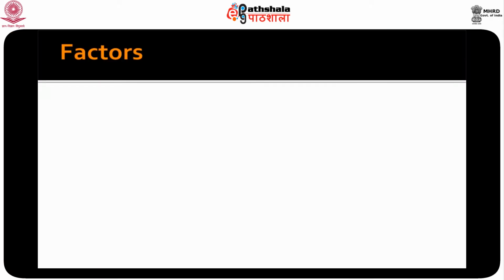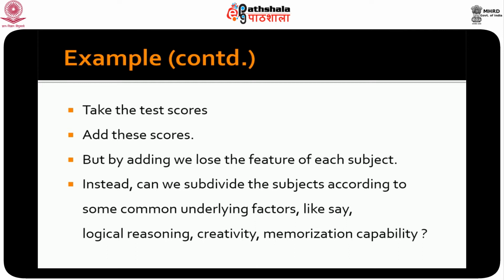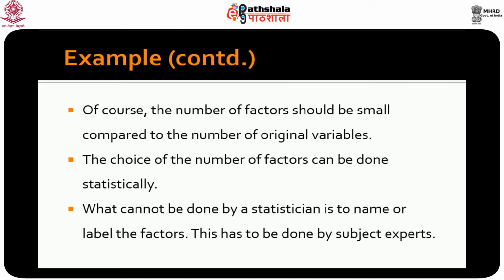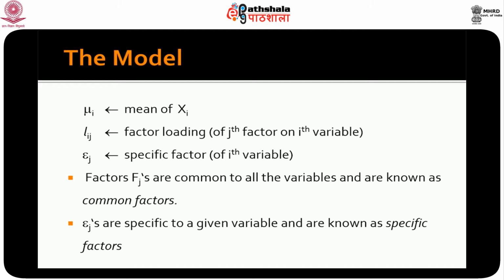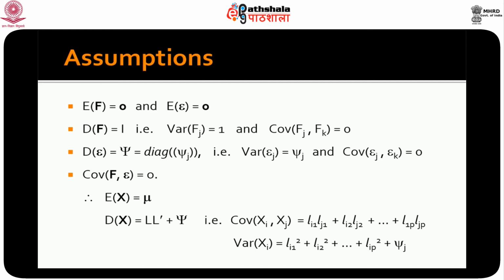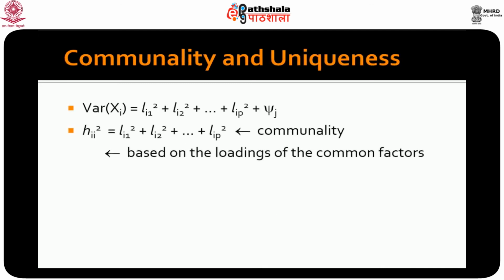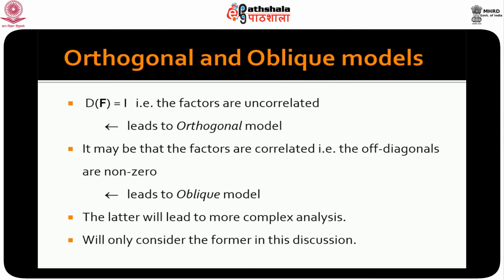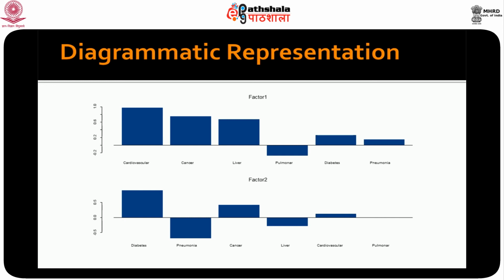Factor Analysis 1